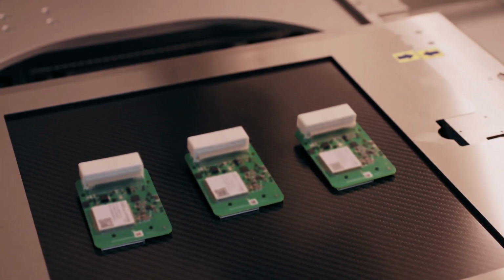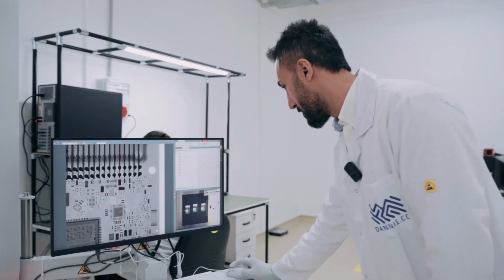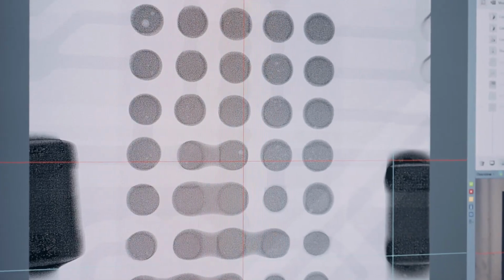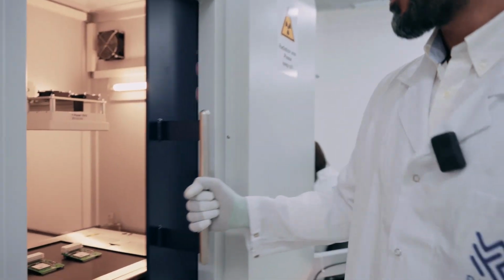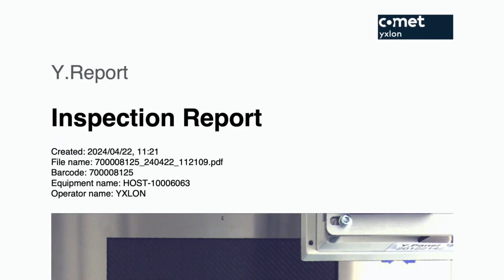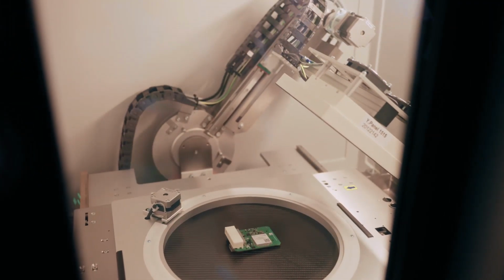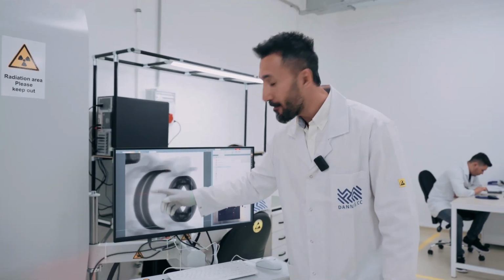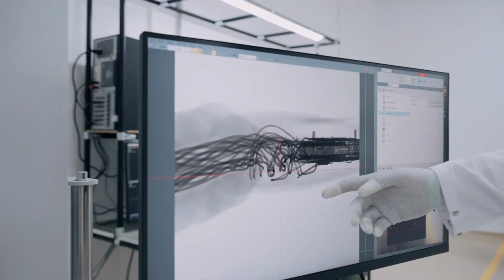X-Ray inspection in electronics production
In our new episode, Engin Şahin, Head of the Engineering Department at DANNIE.CC, shares detailed insights into the importance and various applications of X-ray inspection in electronics manufacturing.

Using the YXLON Cougar EVO SMT X-ray inspection machine, he demonstrates how the internal structures of components on a PCB can be examined in detail using 2D/CT (Computed Tomography) format. He explains how this inspection enhances the reporting process, improves production traceability, and contributes to meeting quality control standards.

He also presents 3D/laminography X-ray inspection for a more detailed evaluation of solder joints. Additionally, X-ray inspection is used for analyzing different products and identifying faulty units.